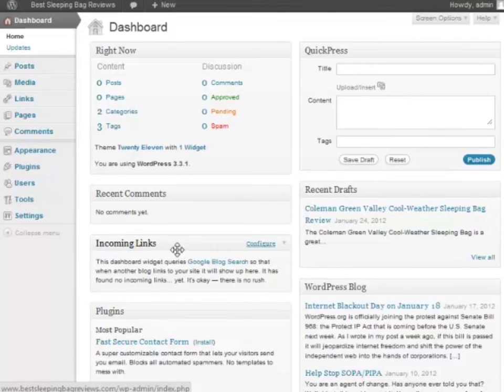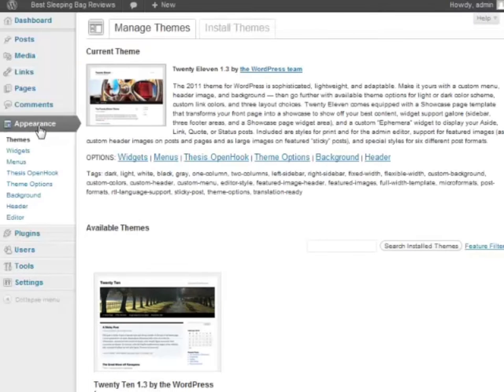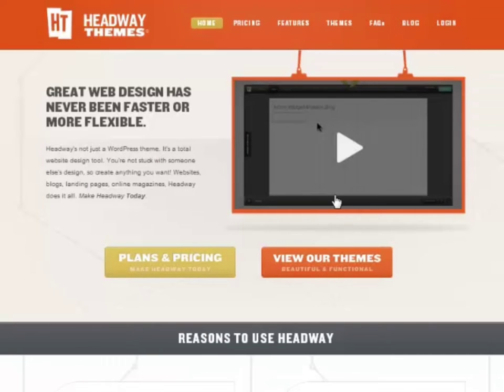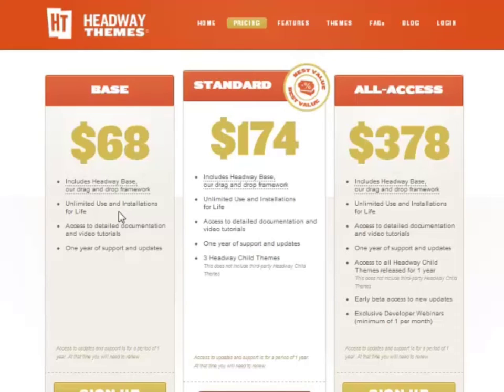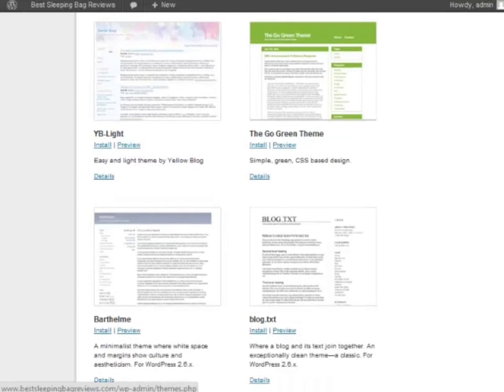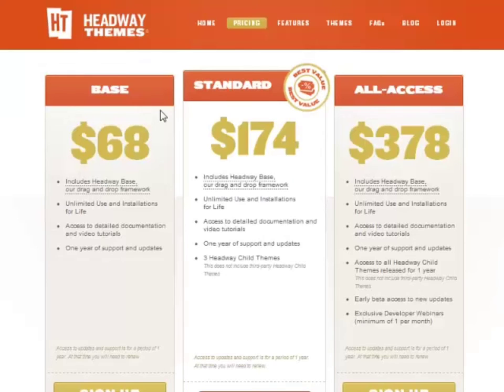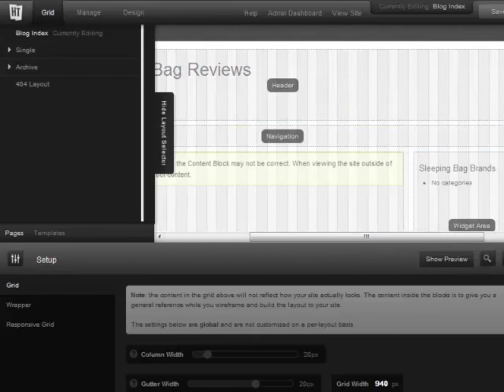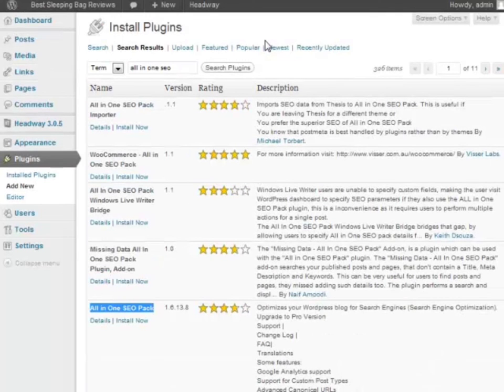Customize WordPress Website || customize WordPress dashboard for client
⚙️ Customizing your WordPress theme isn’t all that difficult. Small changes can make all the difference. Learn how to make your WordPress site look exactly how you want it with this step-by-step guide to WordPress theme customization.

While installing a WordPress theme can be an easy way to create a great looking website without too much work, it may come with limitations that could leave you feeling frustrated.

The good news is that there are plenty of options available to help you customize your WordPress theme and build a website that meets your needs. In this video, we’ll guide you through the options and help you to decide which one’s right for you.

Kinsta is a premium managed WordPress hosting company powered by Google Cloud Platform’s premium tier network and compute-optimized C2 virtual machines, enterprise-level security, a free CDN global edge network with 200+ PoPs, and 24/7/365 support.

🔇This video has captions (translated by real humans!) in English